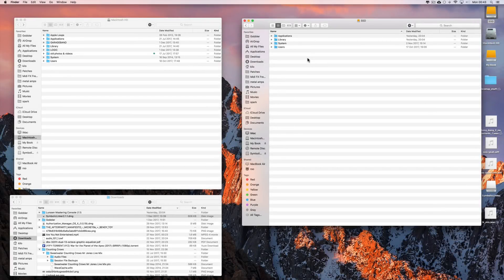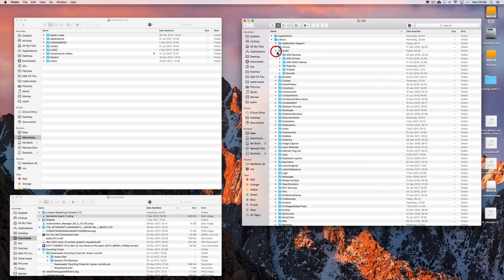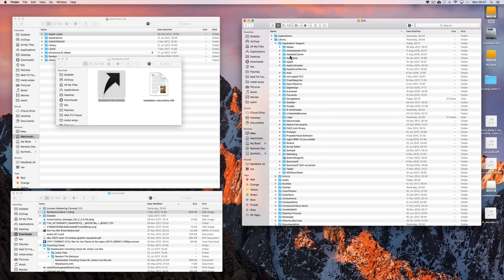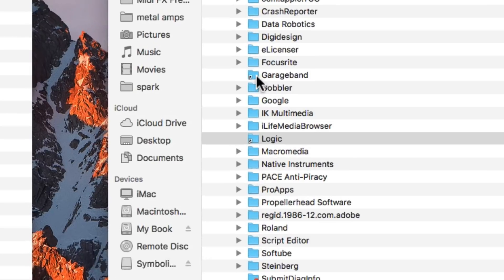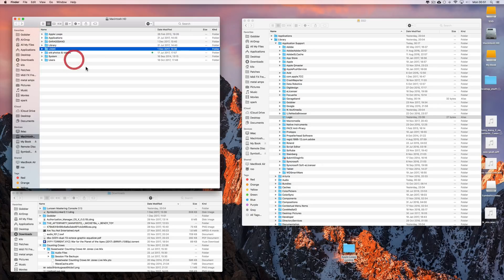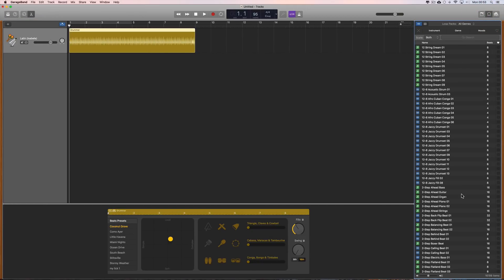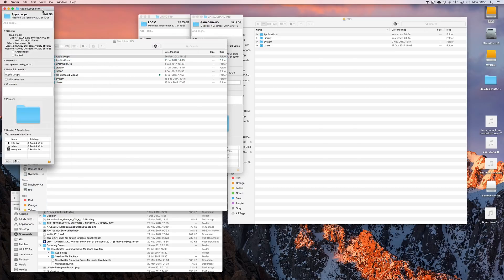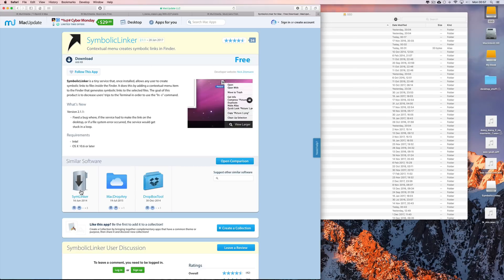Move Logic / GarageBand Library Content & Apple Loops to new disk!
Running ut of disk space on your SSD drive? It's pretty easy to move your Logic Pro X and/or GarageBand Library & your Apple Loops to a new disk location which frees up about 65Gb of disk space! Check it out!